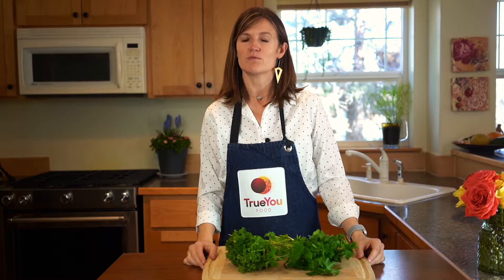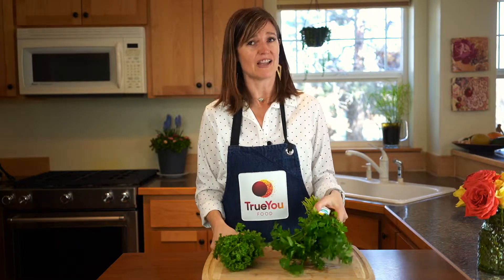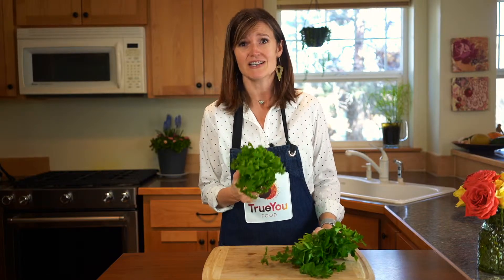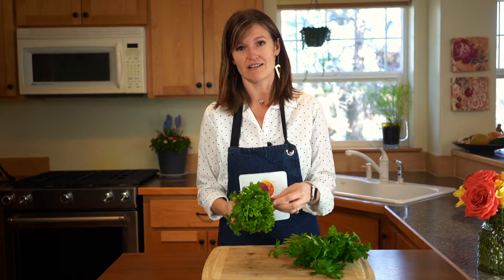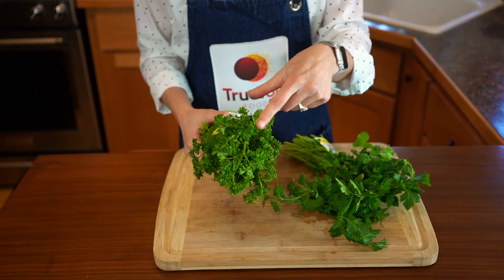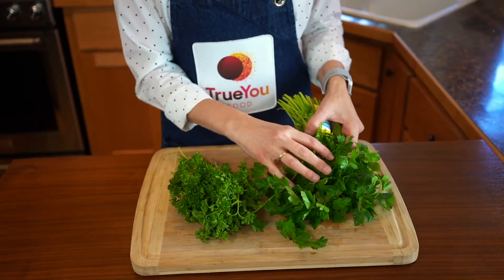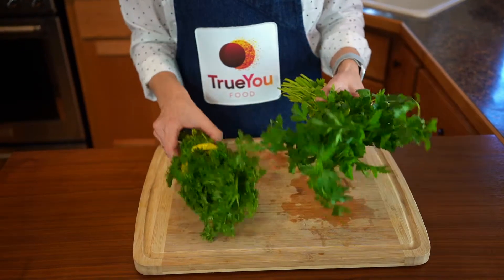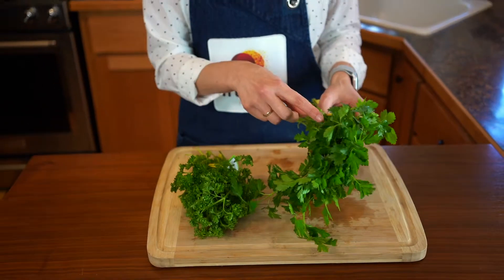Why you should stop buying curley parsley!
10 Second Tips are short videos that teach you something new about cooking that you can learn in 10 seconds or less. The video content is created from years of teaching live students and hearing their questions!

Rose Archer is the founder and chef of True You Food. Rose has been a professional chef for over 20 years. She will teach you quick tips and tricks to become a better cook. Don't miss any of her fun and informative videos both on YouTube and her website.